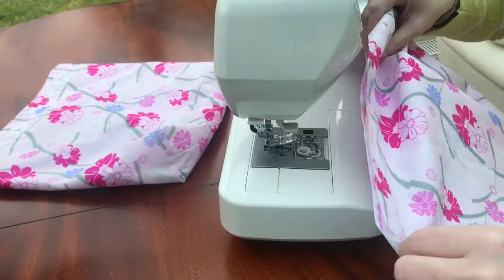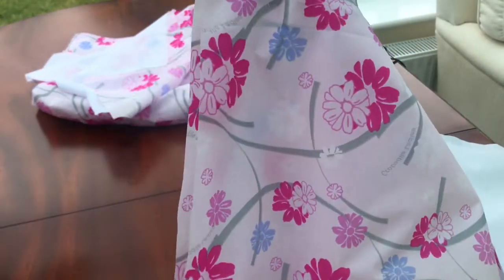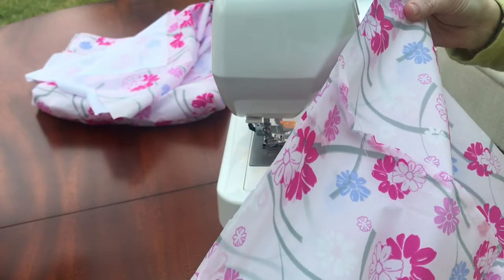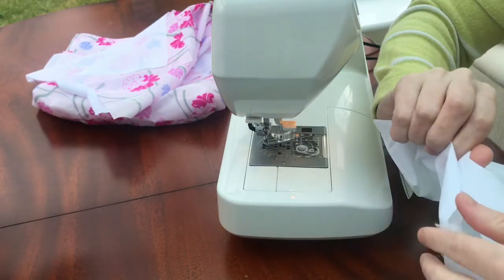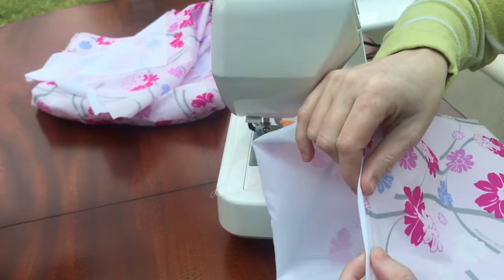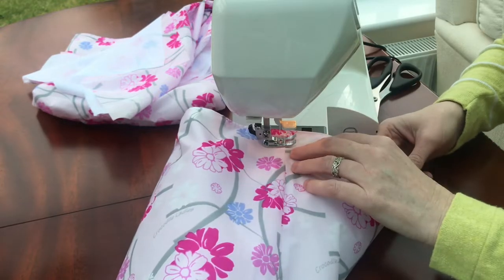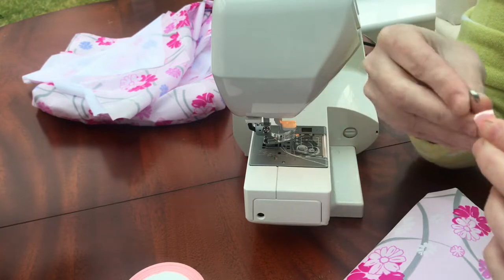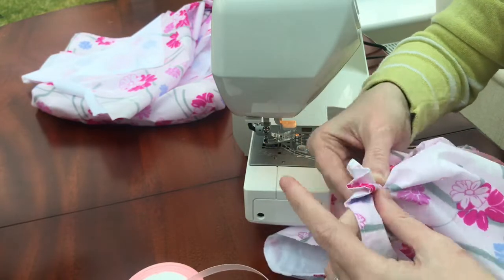Let’s sew a drawstring bag